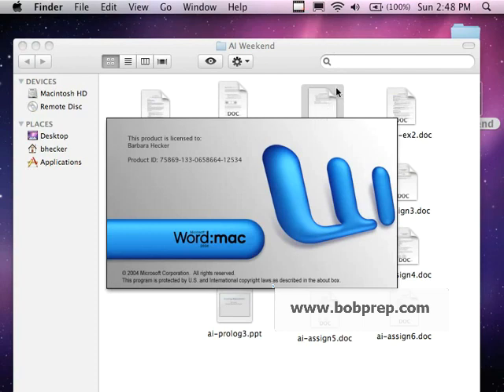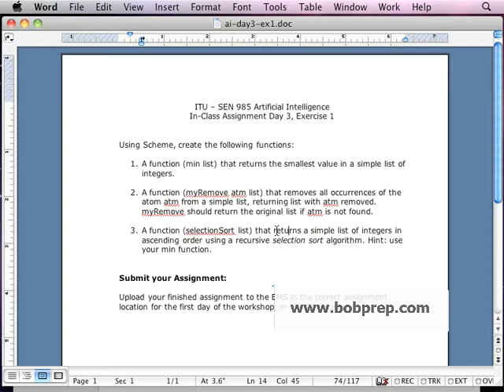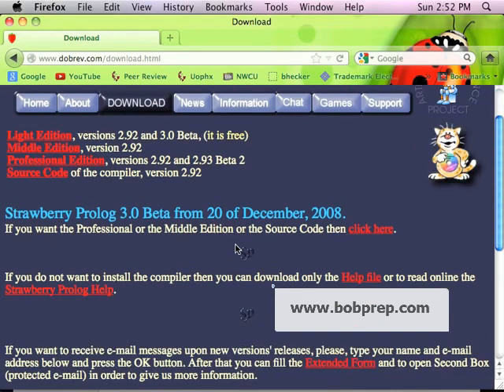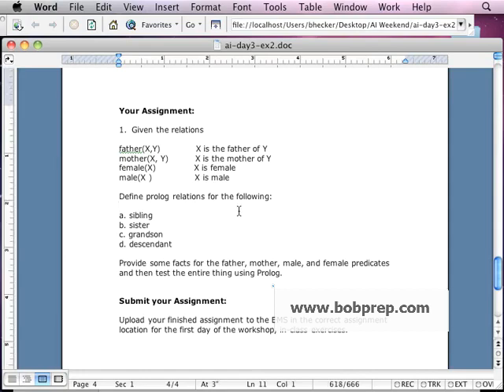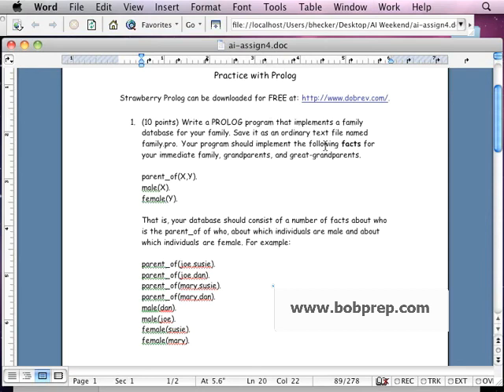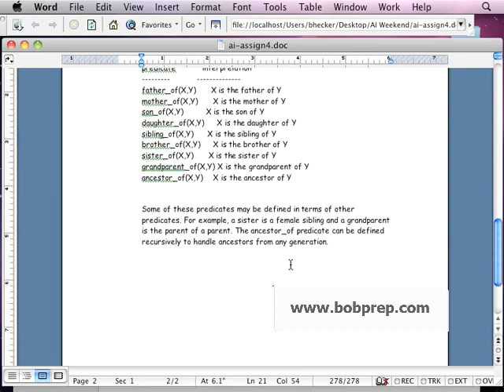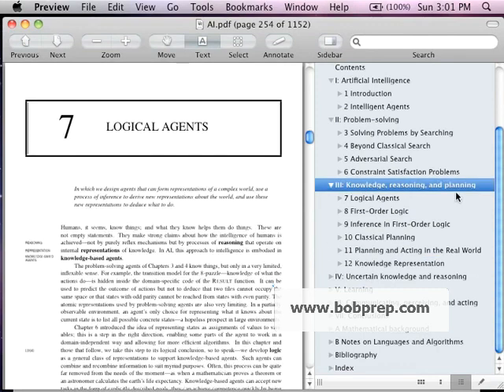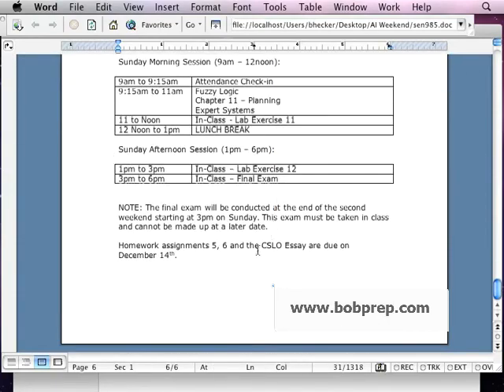Artificial Intelligence In Class Exercise #5 and #6